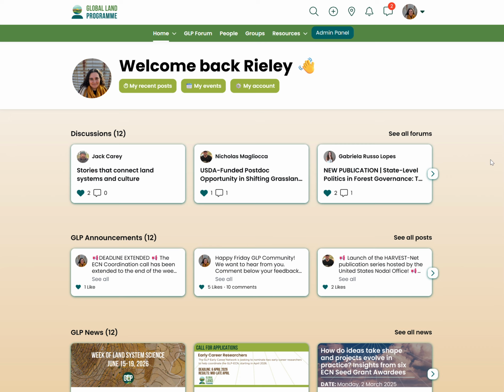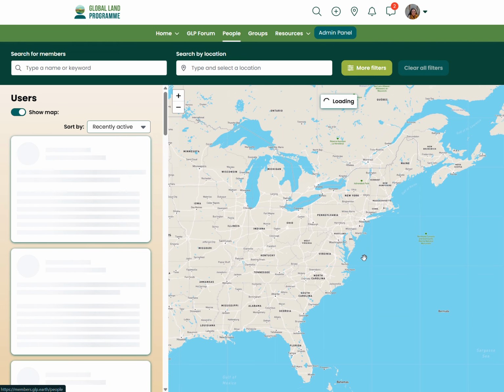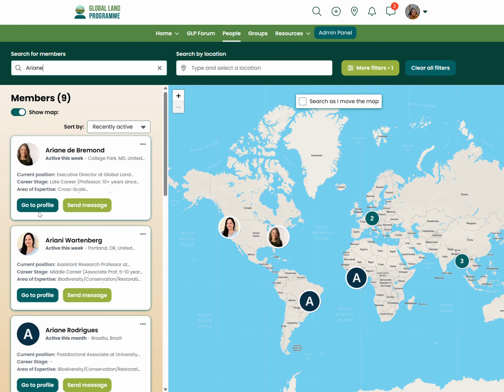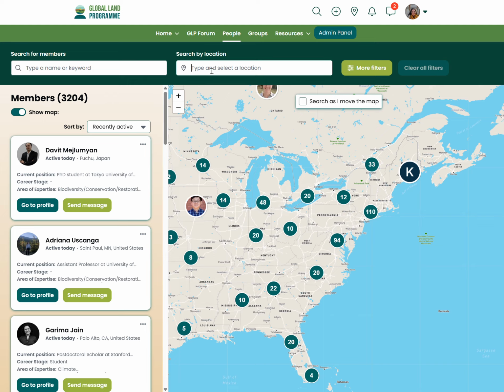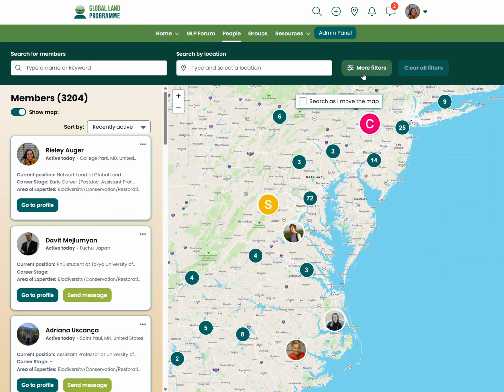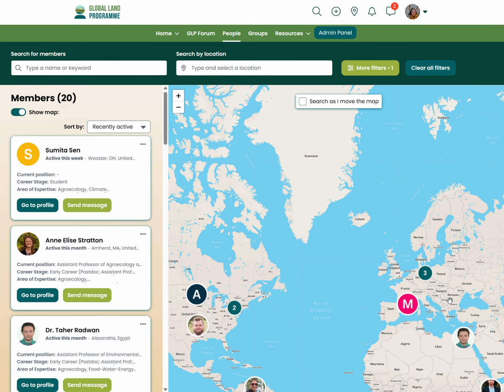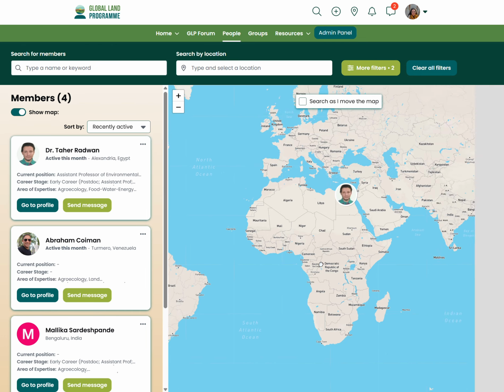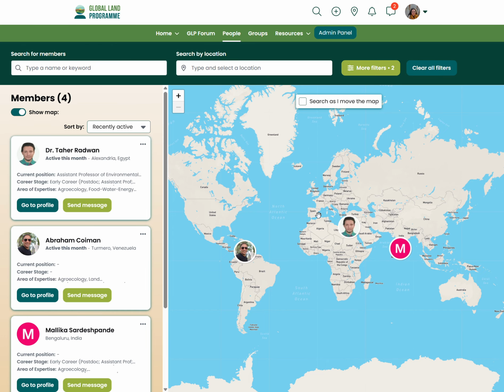GLP Hub Find a Scientist Tutorial